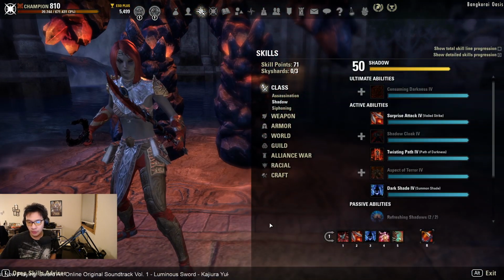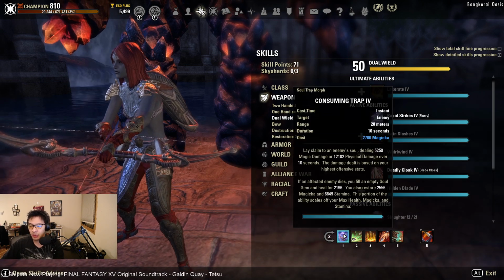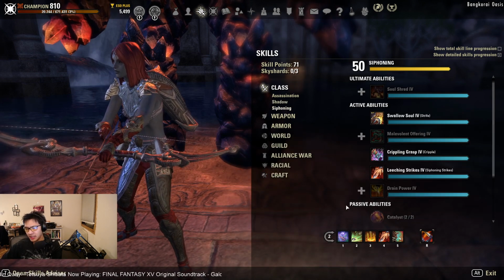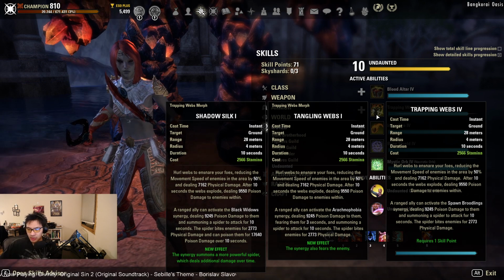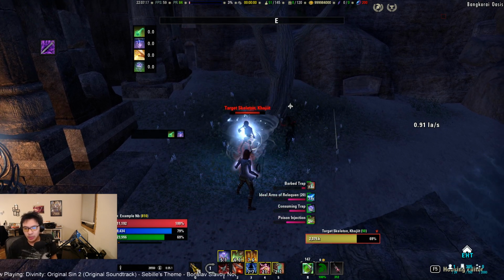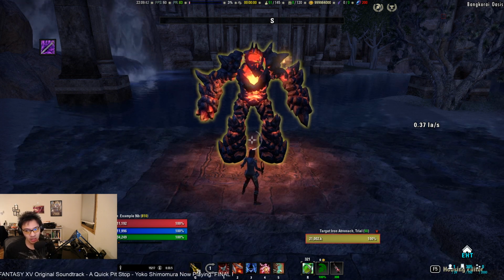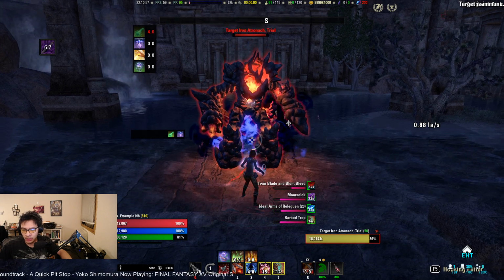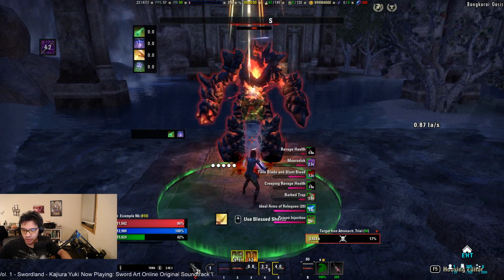Stamina Nightblade DPS - "Peshkatz" - Harrowstorm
Stamina Nightblade - "Peshkatz"

Gear (7 medium):

2x Maarselok/Selene's/Velidreth/Kra'gh
5x Relequen/War Machine/Lokkestiiz (body)
5x Lokkestiiz/Advancing Yokeda/Briarheart
Dagger and Axe (nirn or precise on main hand, sharpened on offhand, Double Ravage Health poisons)
Master's Bow (Infused with Weapon Damage enchant)

The poisons are made using Nightshade, Fleshfly Larvae, and Violet Coprinus/Nirnroot.

Divines on all armor pieces, one health enchant on large piece, stamina enchants on other armor pieces

Any combination of Bloodthirsty or Infused on jewelry with 3x Weapon Damage glyphs

Skill Bars:

Front: Killer's Blade, Dark Shade, Surprise Attack/Rapid Strikes, Barbed Trap, Relentless Focus, Incapacitating Strike

Back: Poison Injection, Arrow Barrage/Endless Hail, Consuming Soul Trap, Leeching Strikes, Fighter's Guild Ability, Incapacitating Strike

Food: Bistat food, Artaeum Takeaway Broth, Dubious Camoran Throne
Mundus: Shadow, Lover
Race: Orc, Dunmer, Khajiit, Redguard, Bosmer, Imperial